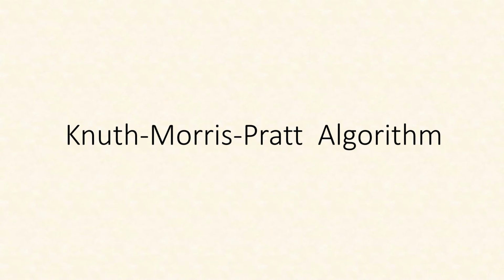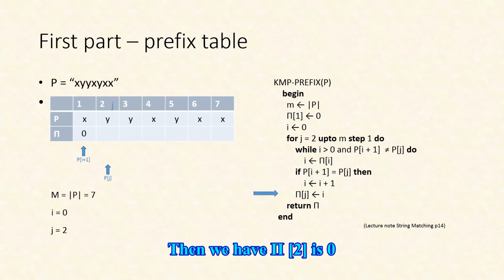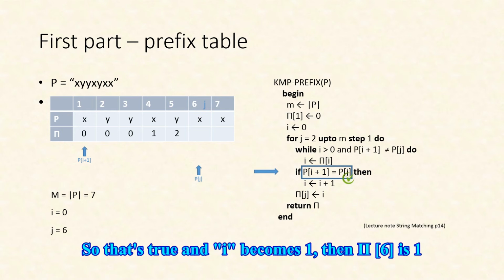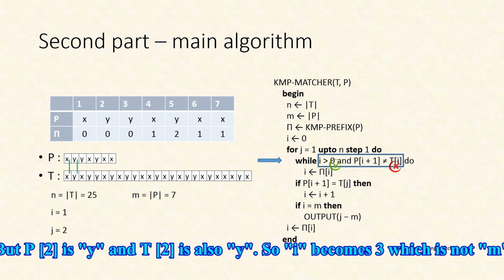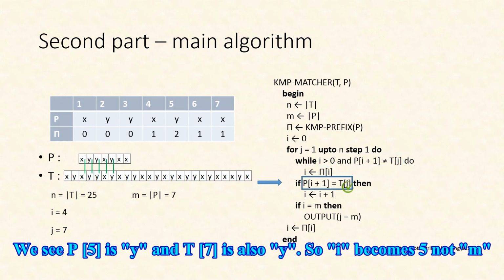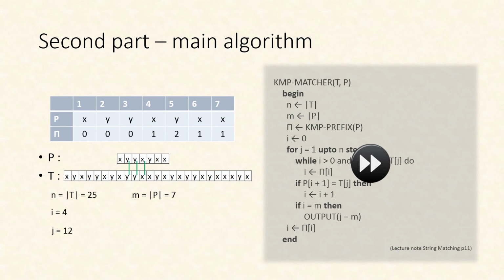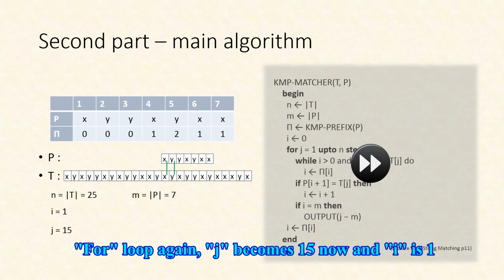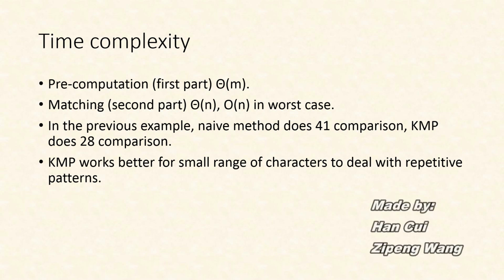Knuth-Morris-Pratt Algorithm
A explanation of how KMP algorithm works.